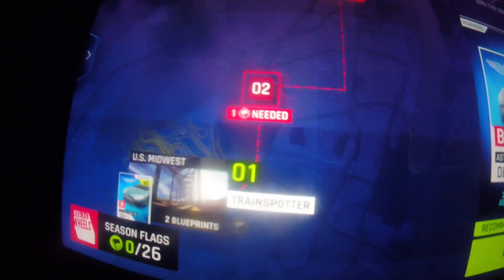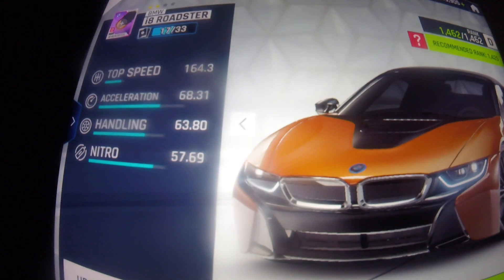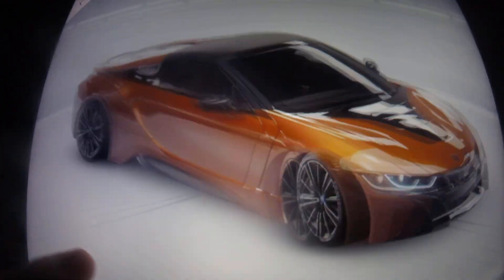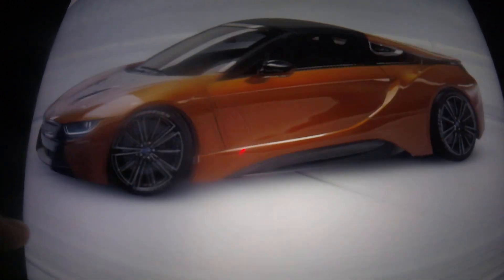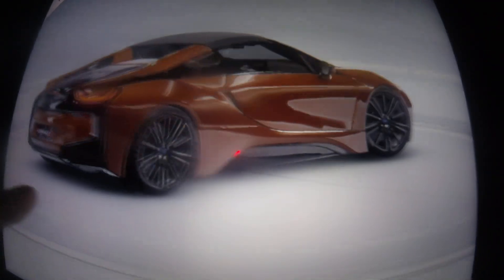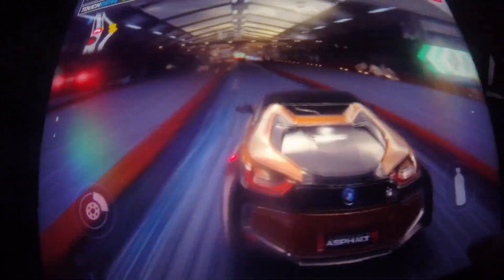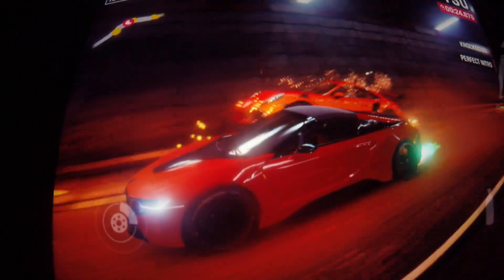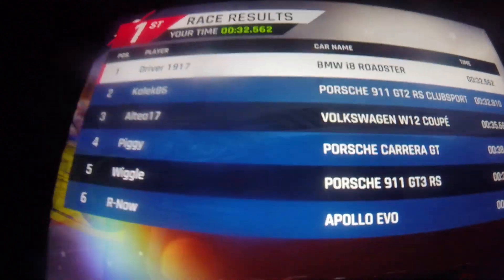Asphalt 9 Legends App Review - 221st race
Here's the 221st race of Asphalt 9 Legends. It's in the U.S. Midwest, and it's a Classic race. The vehicle I selected in this race was the BMW i8 Roadster.